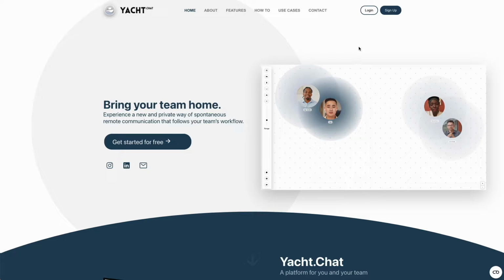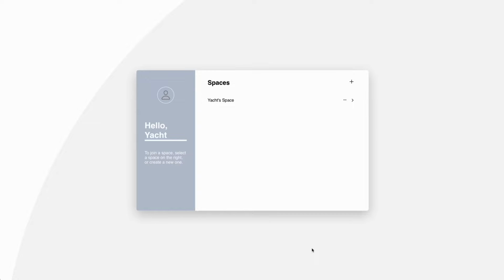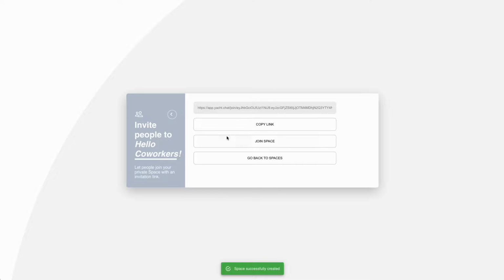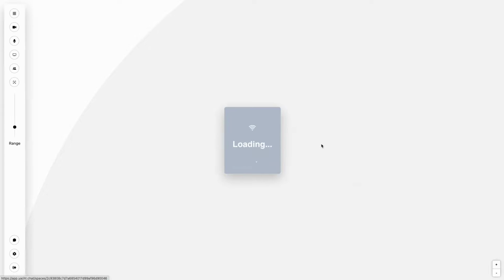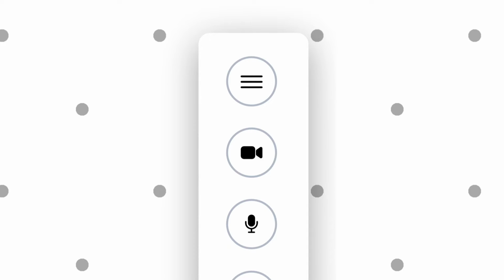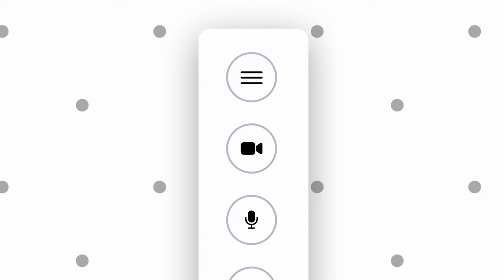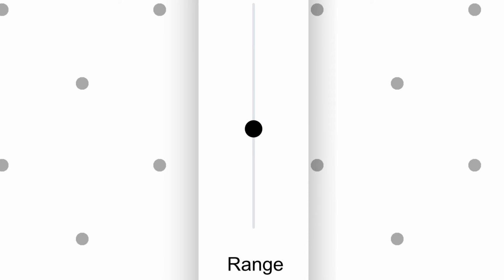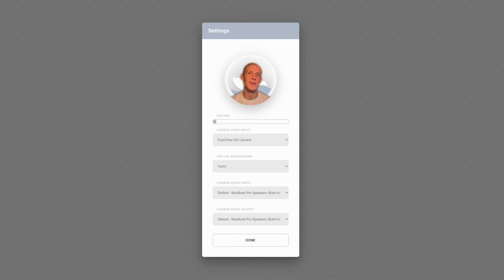How to use Yacht.Chat when working remotely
Yacht.Chat is a collaborative video chat platform meant for remote working teams. It allows you to move around in a virtual space, collaboration can dynamically emerge. Conversations will arise spontaneously in a way that fits your your team’s workflow.

This video gives you a walkthrough of how to use Yacht.Chat and its most important features.

0:00 Intro
0:05 Sign up
0:22 Spaces List
0:31 Invite
0:56 The Space
1:27 The Sidebar
2:11 Outro